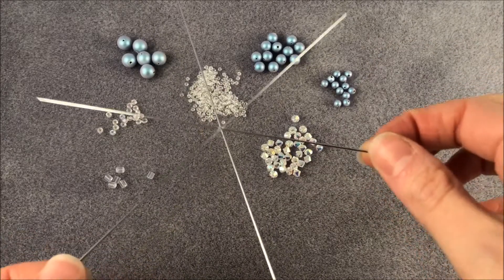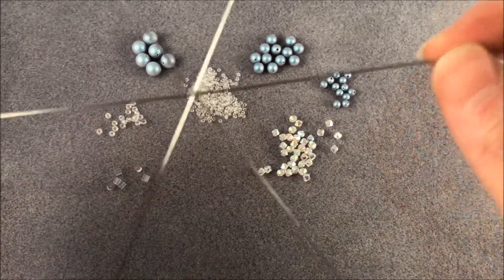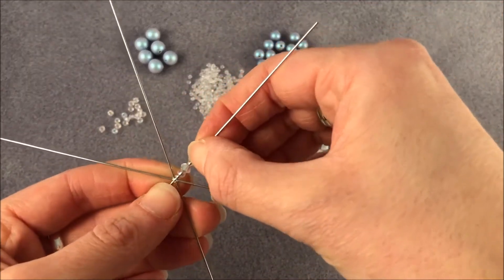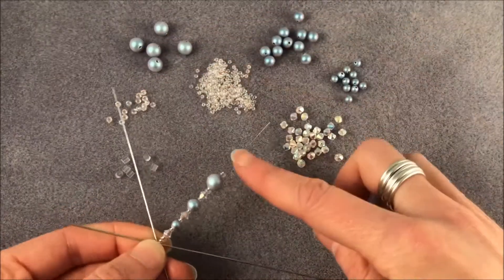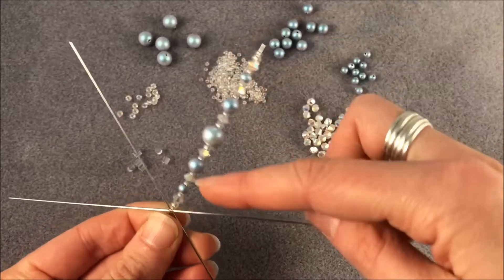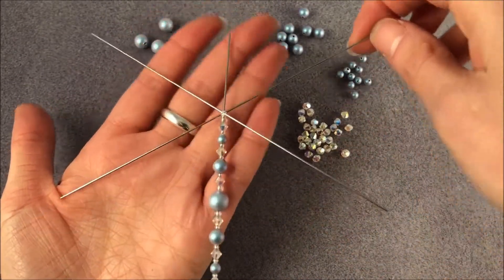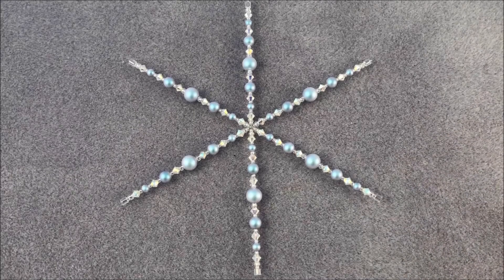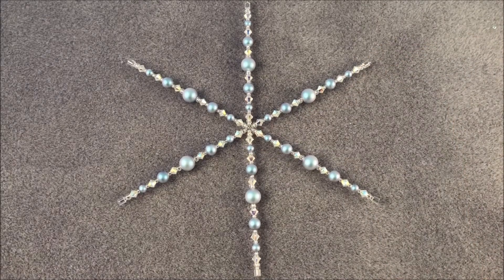How to make a reusable snowflake decoration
Learn how to make a reusable snowflake decoration. All details of products used are available on our blog herel

Share your makes with us using